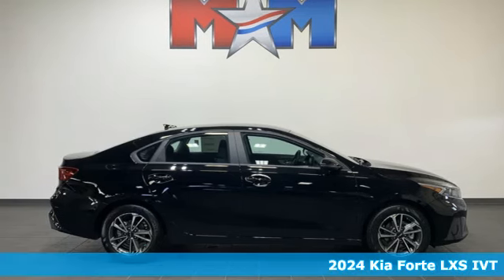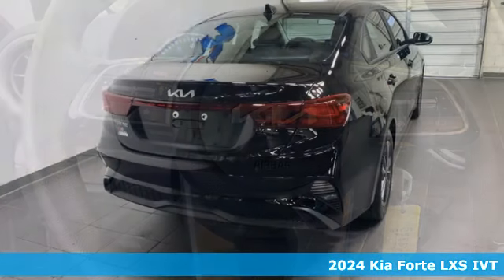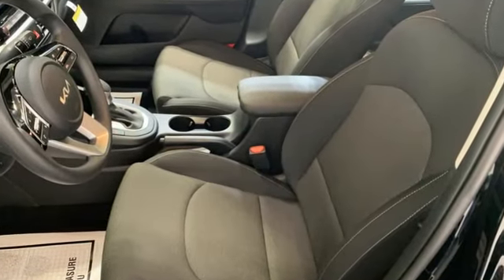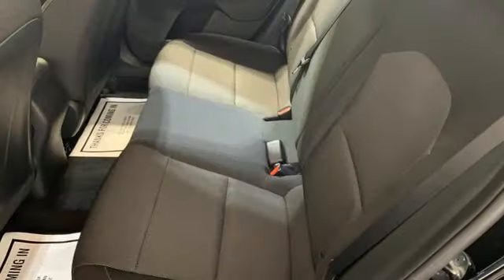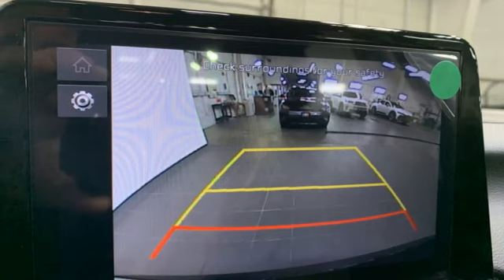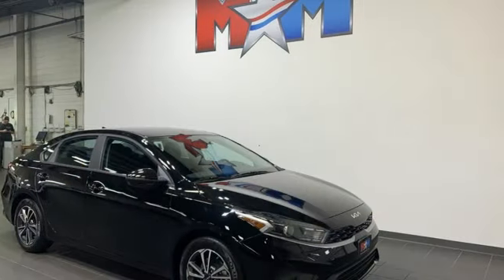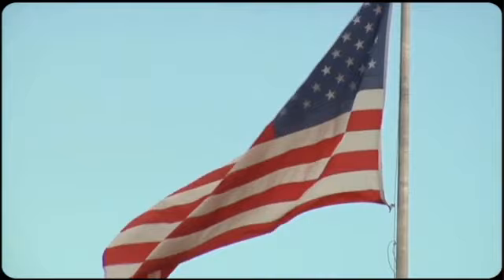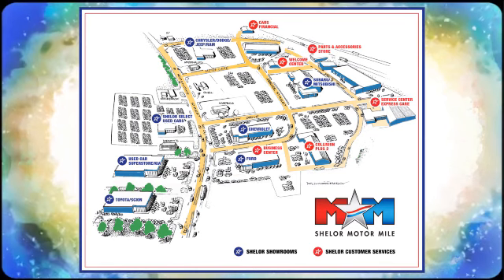New 2024 Kia Forte Christiansburg VA Blacksburg, VA KA240093 - SOLD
Year: 2024
Make: Kia
Model: Forte
Trim: 4dr Car
Engine: 2.0L 4 Cylinder Engine
Transmission: Automatic
Color: AURORA_BLACK
Stock #: KA240093
VIN: 3KPF24AD7RE697085